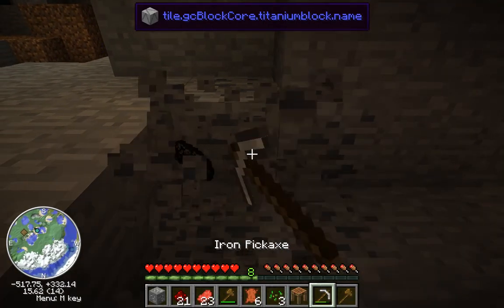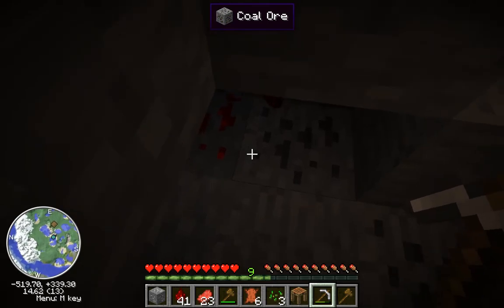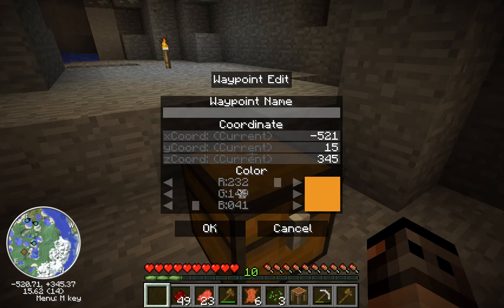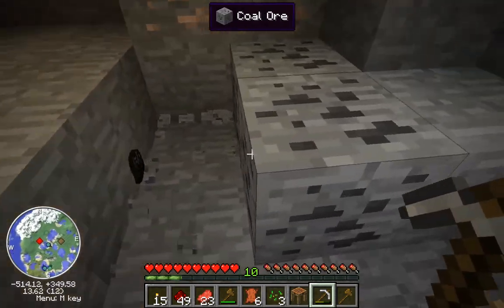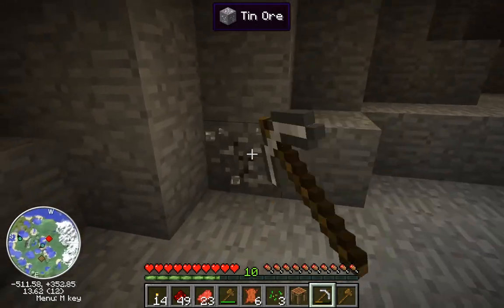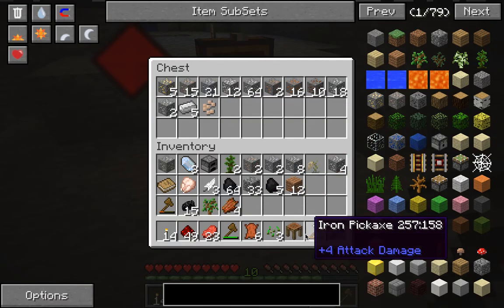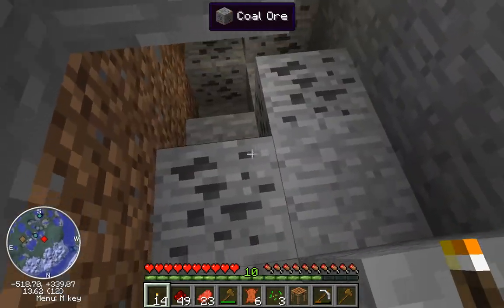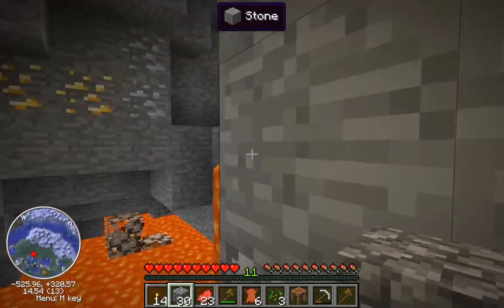moonquest+ Episode 3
look out for our new videos daily!!!